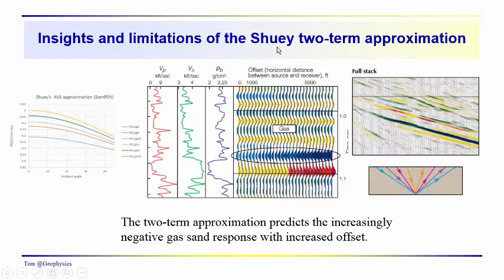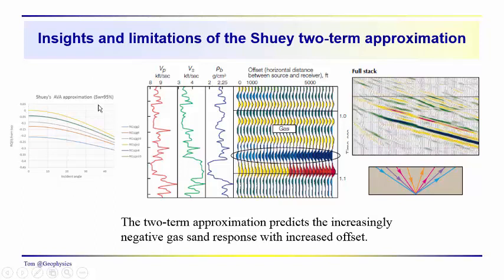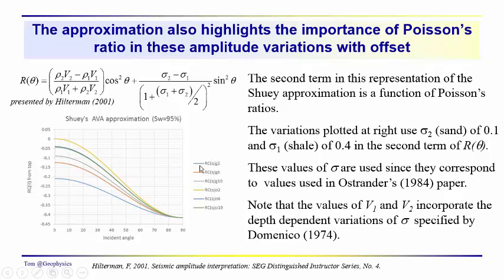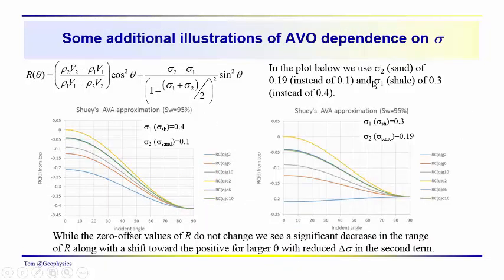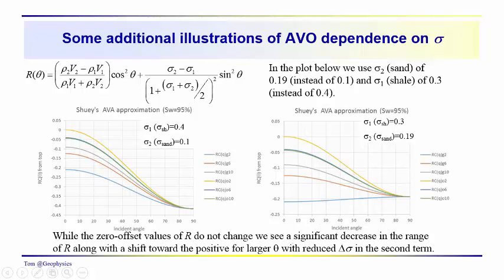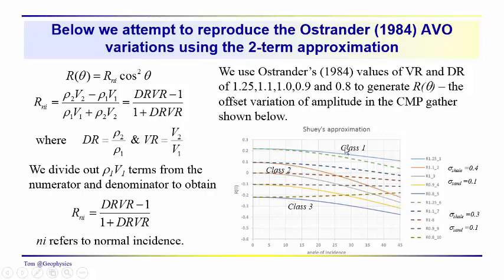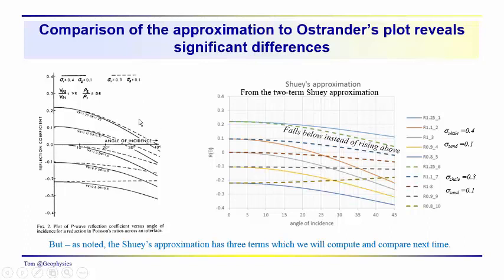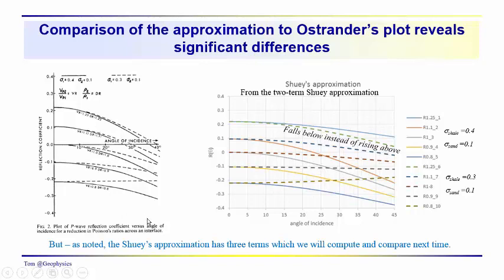Geophysics: Seismic - AVO, the 2-term Shuey approximation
We take a look at the offset responses predicted using the Shuey 2-term approximation and compare results obtained from the approximation to the results presented by Ostrander (1984).